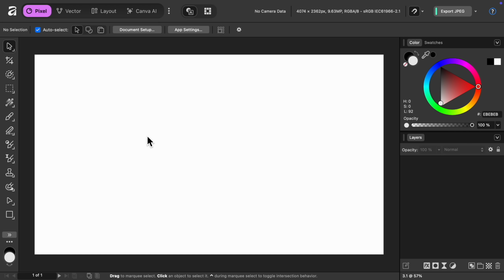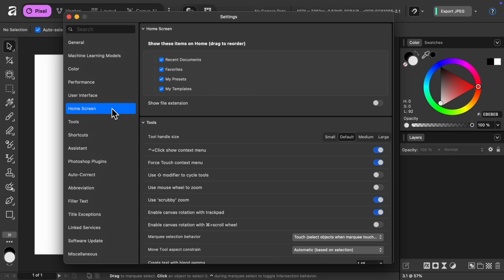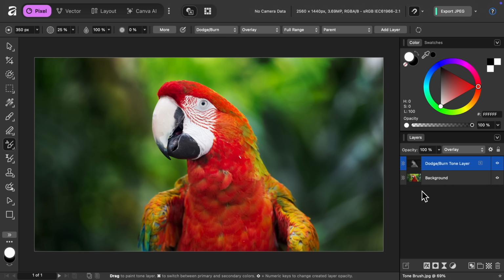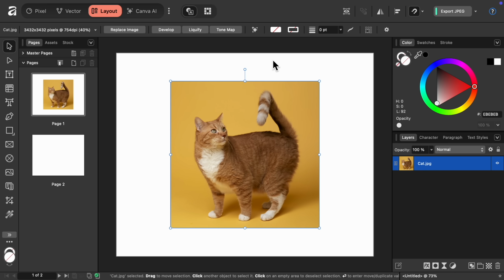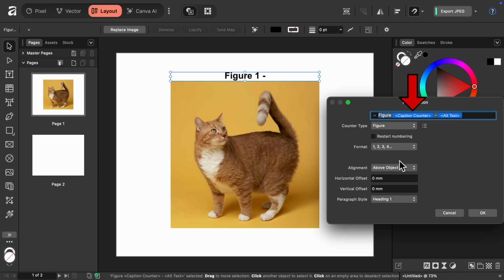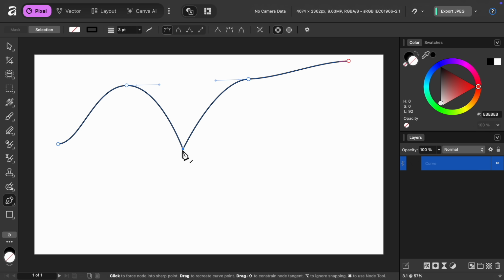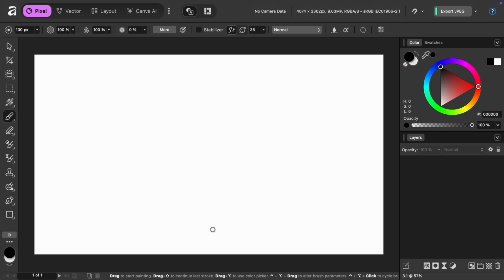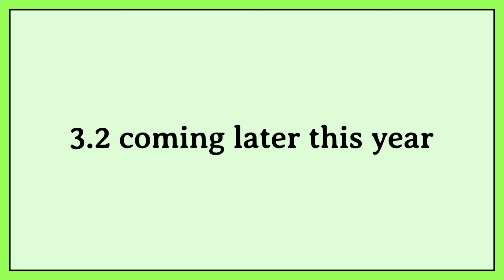New Affinity Update | Biggest Changes in Version 3.1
In this video, I'll show you the biggest changes in Affinity 3.1 (also labeled as the "March 26 (4231)" update).

Chapters:
0:00 Introduction
0:11 Light Mode
0:45 Home Screen Customization
1:14 Tone Brush
2:08 Convert Selections to Vectors
2:33 Captions
3:45 Pen Tool Improvements
4:41 Document Tab Menu
4:58 Brush Settings
5:14 Edit Gradient Swatches
5:24 Bug Fixes
5:50 How to Download Affinity